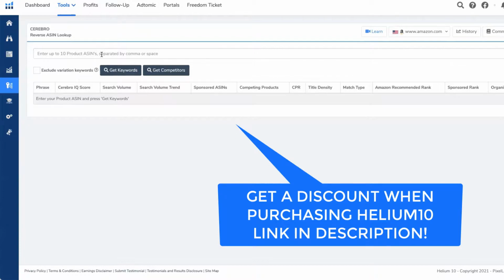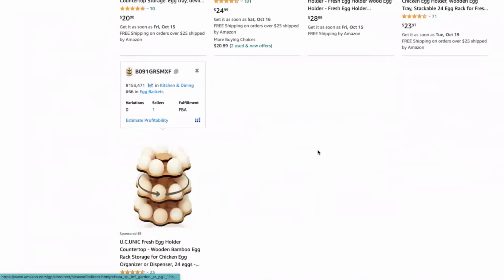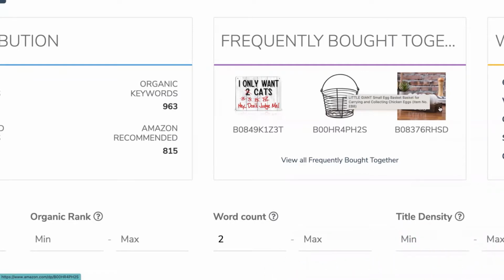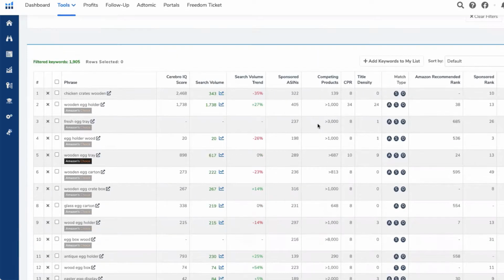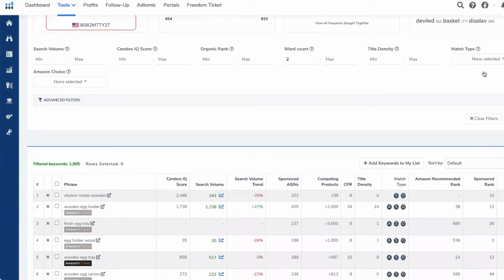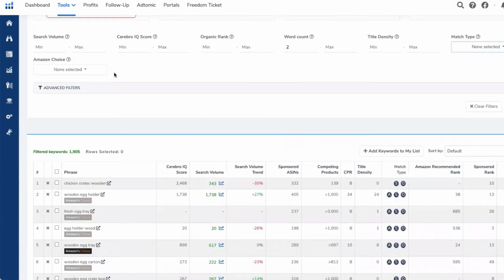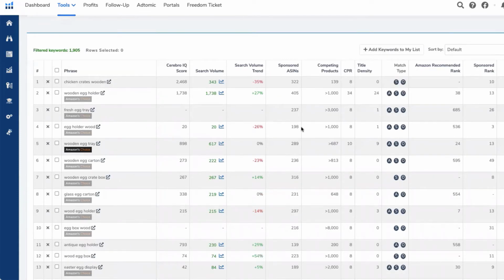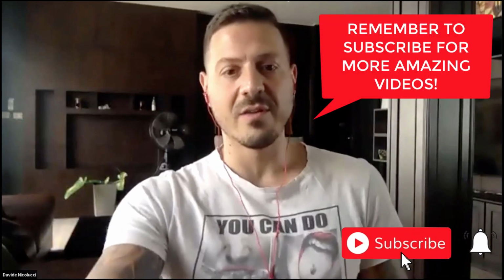🚀 Helium 10 Cerebro - Reverse ASIN Search Tool for Amazon Sellers - Full Tutorial w/ Shivali Patel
Helium 10 Cerebro (Reverse ASIN Search tool) Full Tutorial: We have interviewed Shivali Patel from Helium10, who's giving us a quick and detailed introduction to one of the best keyword tools for Amazon FBA Sellers today!

✅ GET YOUR AMAZON REFUNDS & Money back now with GETIDA ($400 free credit by signing up with this link)

🤗 Let us know your thoughts and show us some love by leaving a comment on the section below!

ABOUT WEAREGROWTHHACK:
💻 Growth Hack Consulting is a Full Service Marketing Agency for Amazon Sellers, partner of Amazon Advertising Team.

🚀 Services to SKYROCKET Your Amazon FBA sales: listing optimization, coaching, product rank, PPC, social media, SEO